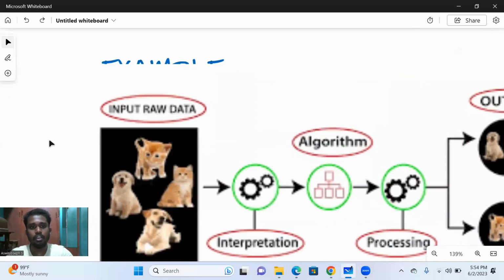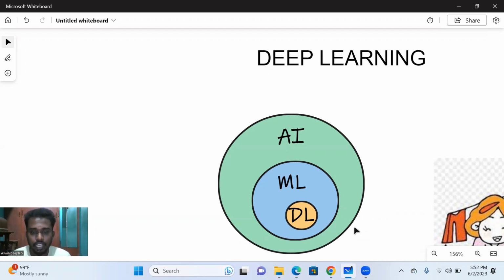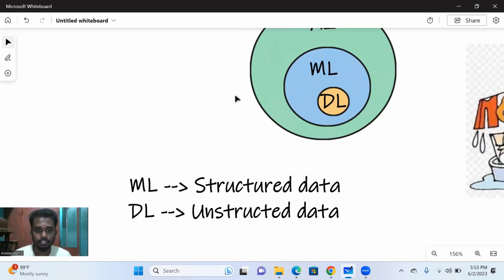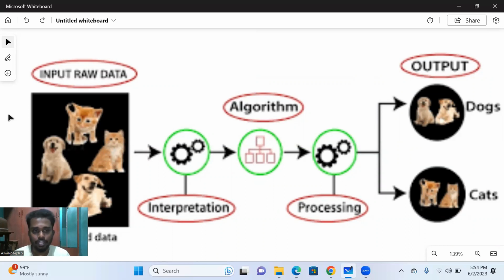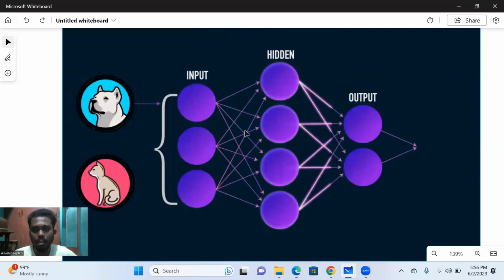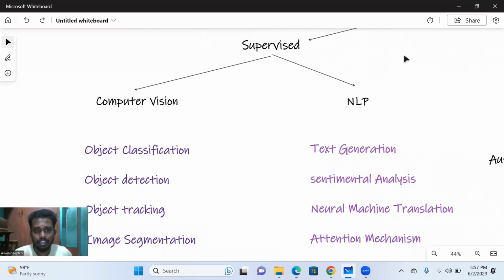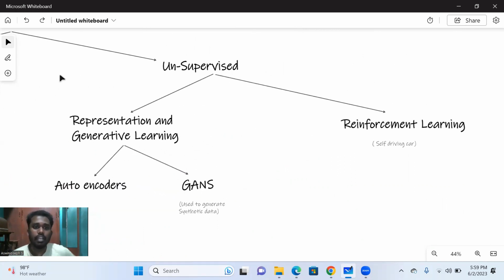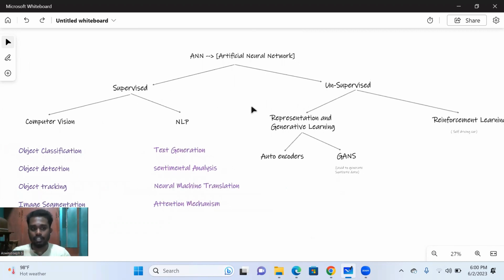Demystifying Deep Learning: An Introduction to the Power of Artificial Neural Networks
In this comprehensive introduction to deep learning, join me as we unravel the secrets behind one of the most revolutionary technologies of our time - artificial neural networks. Discover how deep learning algorithms can mimic the human brain and revolutionize various industries, from healthcare to self-driving cars. Dive into the fundamental concepts, architectures, and applications of deep learning, and gain a solid foundation to explore this fascinating field further.

In this video, you'll learn:

What is deep learning and why it matters
The basics of artificial neural networks
Popular deep learning architectures (e.g., convolutional neural networks, recurrent neural networks)
Real-world applications of deep learning
Tips to get started with deep learning projects
Don't miss out on this opportunity to demystify deep learning and unlock its incredible potential.